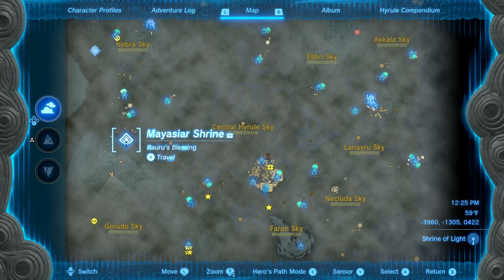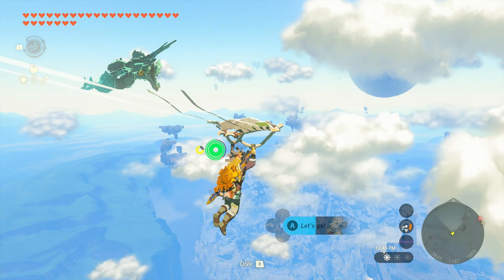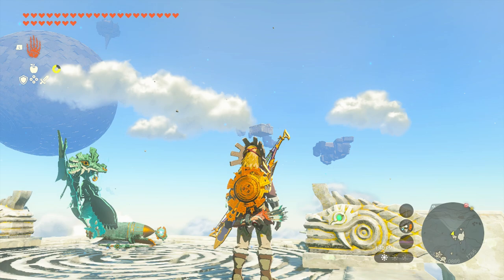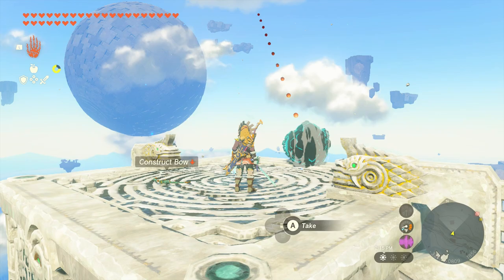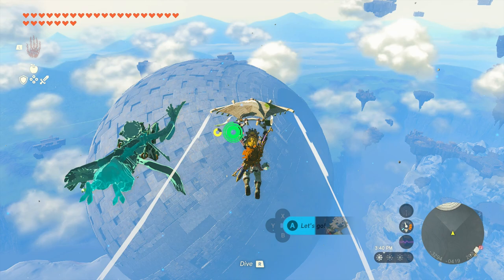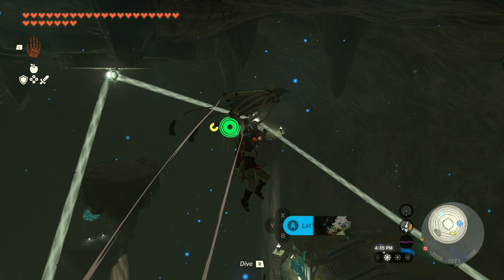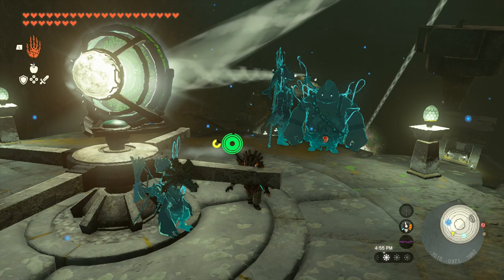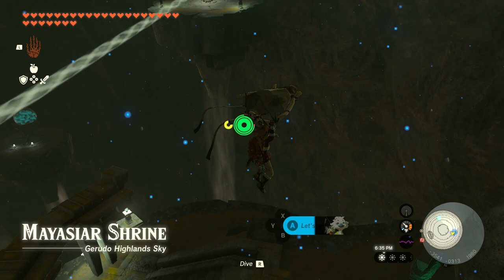Mayasiar Shrine (Rauru's Blessing) - Full Narrated Location Guide - Tears of the Kingdom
0:00 - Map Location & Starting Point
0:38 - Getting to Starview Island (THE ORB)
4:40 - The Mirror Puzzle Solution

Frame Size: 1920x1080
Frame Rate: 59.94
Field Order: Progressive
Aspect: Square Pixels (1.0)
Profile: High10
Level: 5.1
Bitrate  Settings: 145mbps Target